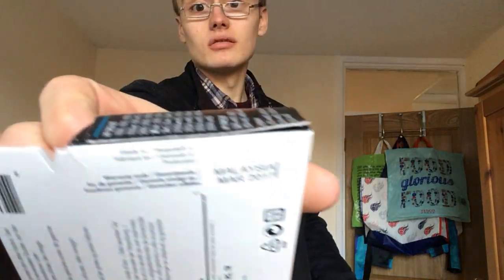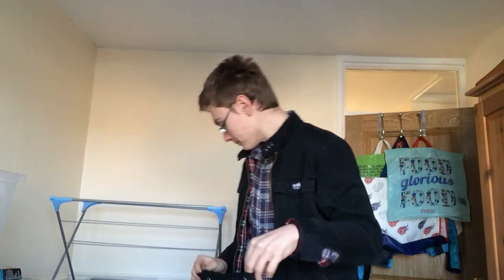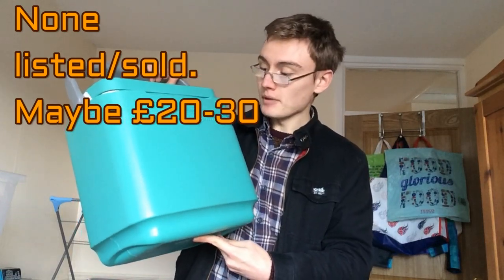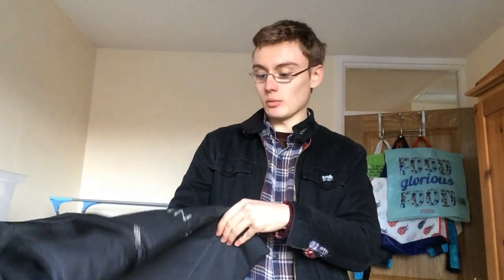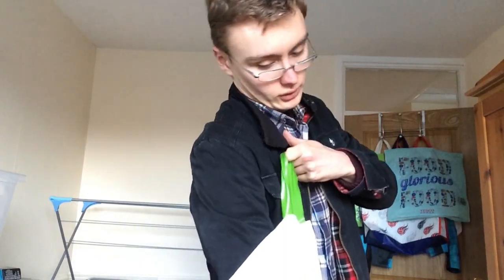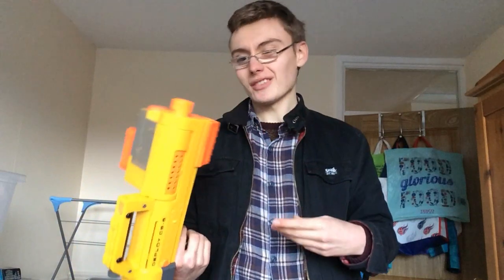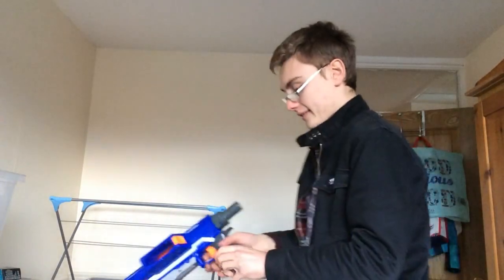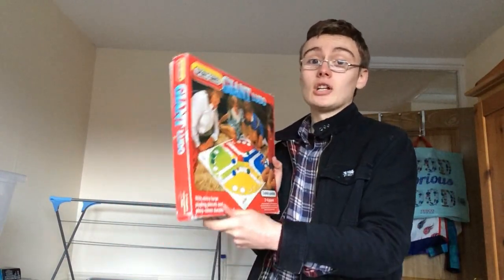Profiting on eBay Random Charity Shop Mish Mash Haul